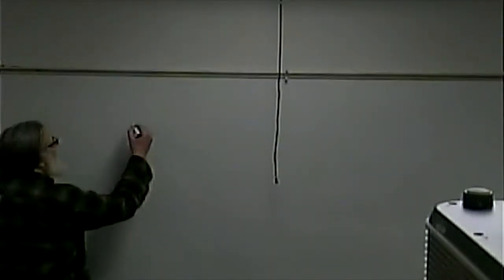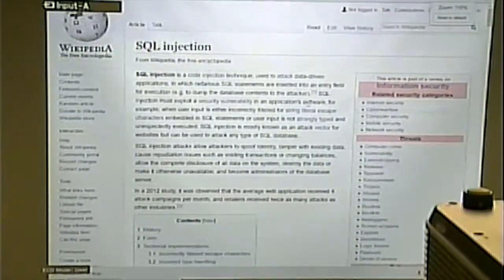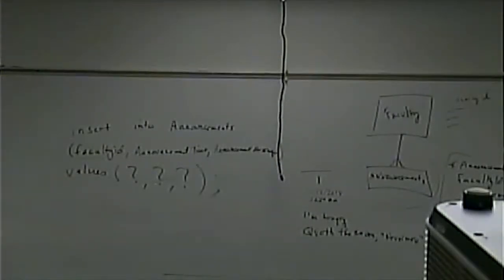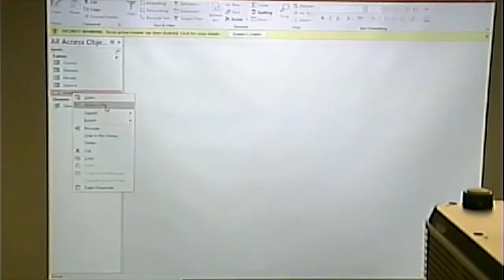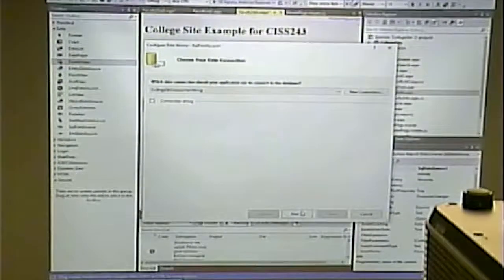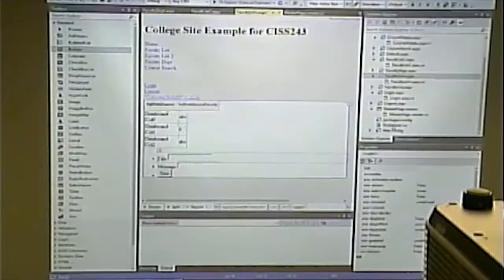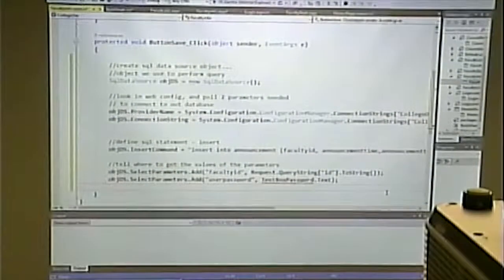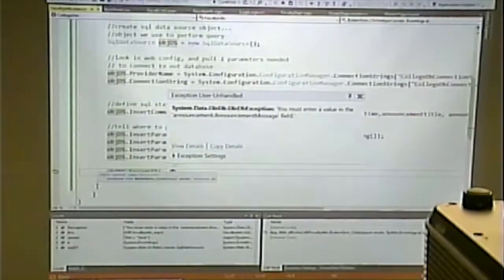CISS243 - Web DB Integration - Fall 2018 - Week 10, Lecture 1- October 23, 2018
Inserting into a table